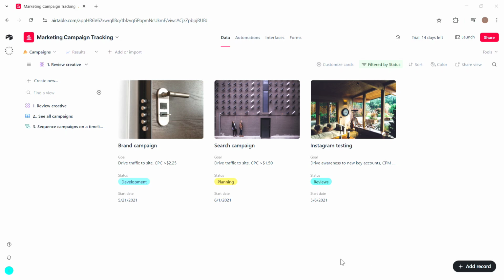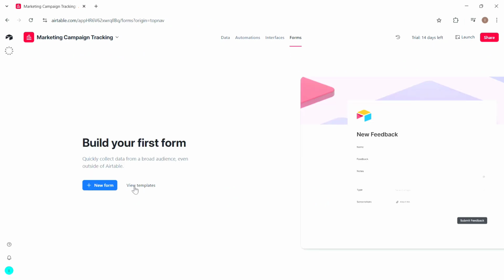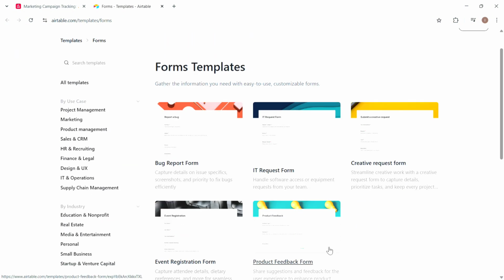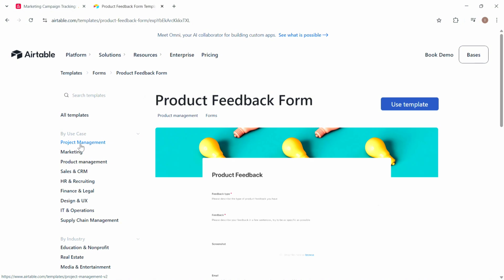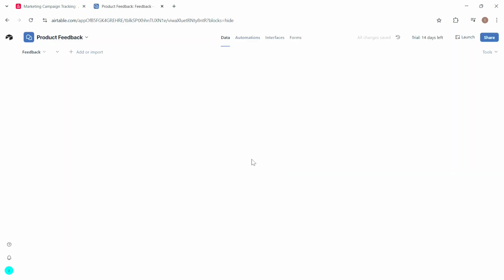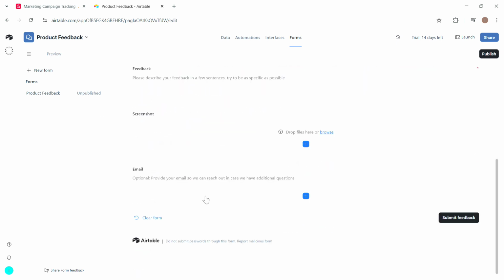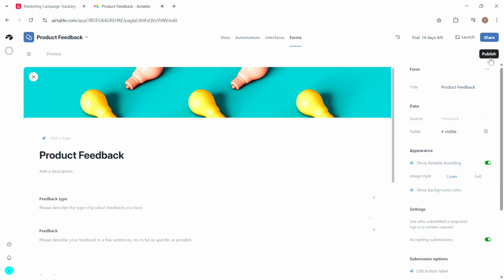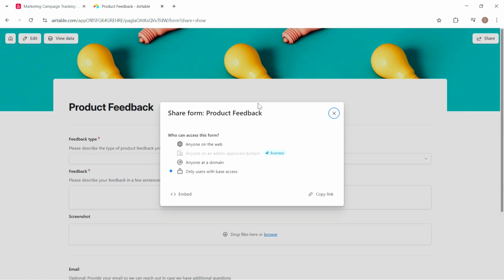How to Create a Form in Airtable 2025 (Simple Guide)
Want to collect information directly into your database? In this tutorial, I’ll show you step by step how to create a form in Airtable so you can gather responses and organize data automatically.

You’ll learn how to build a form from your Airtable base, customize fields, share it with others, and track submissions in real time. This guide is perfect for beginners, teams, and businesses in 2025 who want to streamline data collection with Airtable.